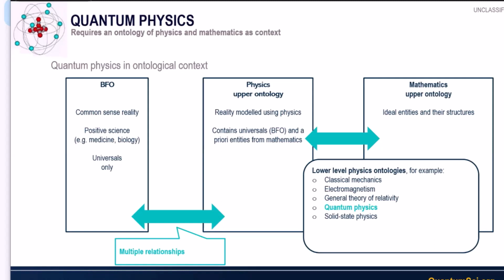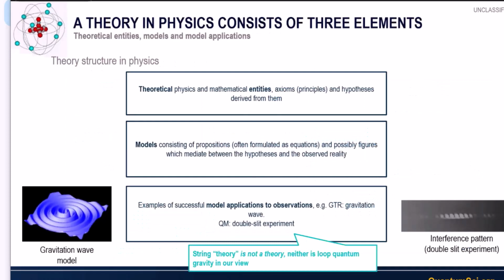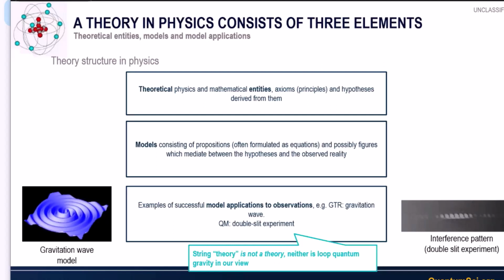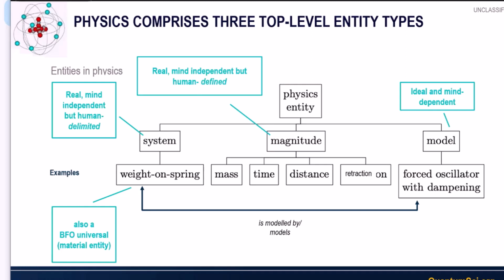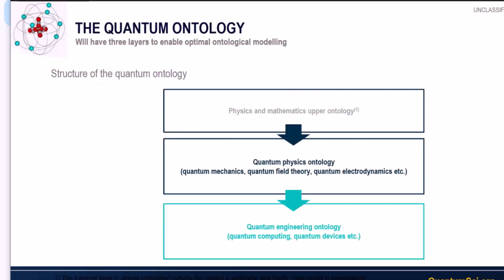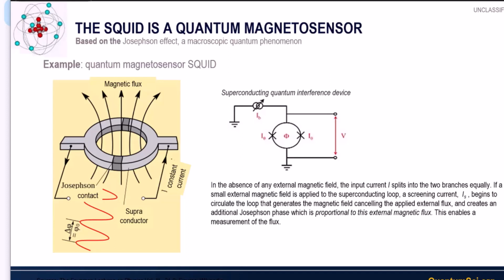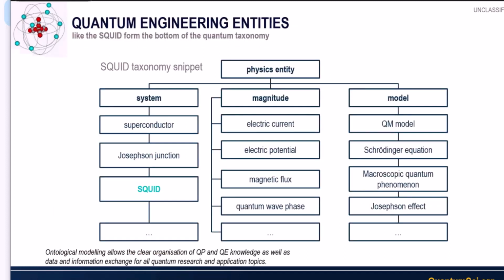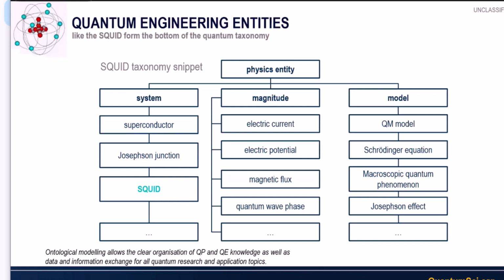SQUID and Quantum by Dr. Jobst Landgrebe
Dr. Jobst Landgrebe discusses the SQUID quantum magnetosensor.

Quantum Science Organization, non-profit serving the quantum science and engineering communities.

for more information and to sign-up for a free account.